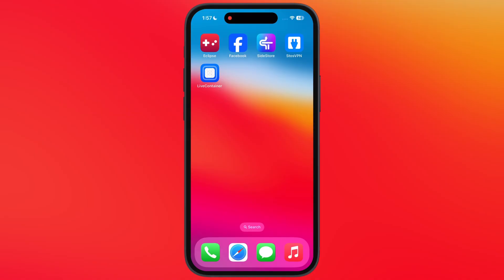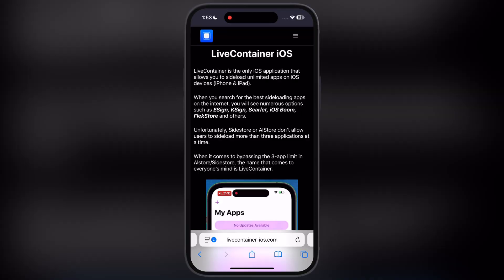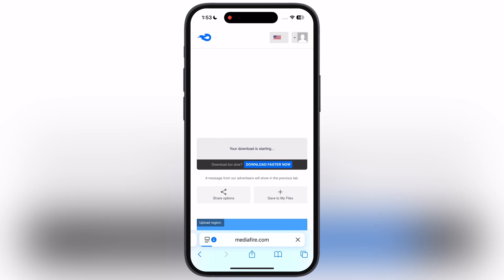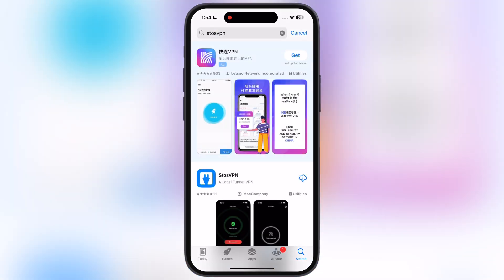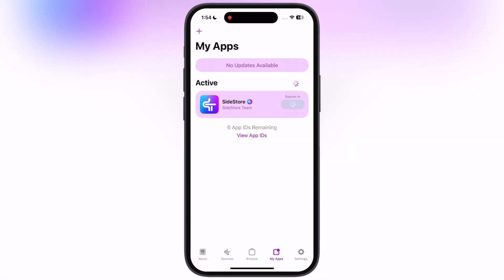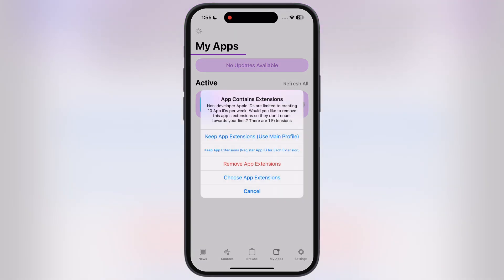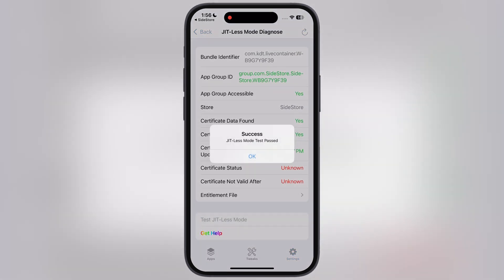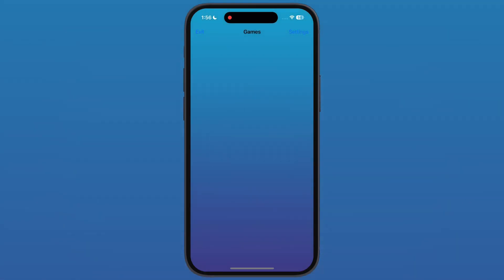Live Container iOS Guide 2025 | Install IPA Files On iPhone & iPad Using Live Container - No Revokes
In this video we will learn how to install IPA Files with Live Container or Install and setup Live Container On iOS Device.

✅Live Container iOS Guide
✅Install IPA Files
✅Install Live Container
✅Setup Live Container On iOS
✅Install Unlimited IPA Files

Time Stamp
0:00 Intro
0:23 Download Live Container
0:40 Install and Setup Sidestore
1:20 Install Live Container
1:46 Setup Live Container
2:00 Live Container Is Ready